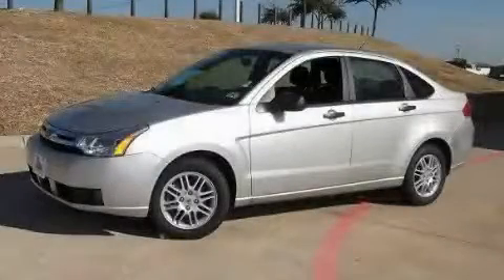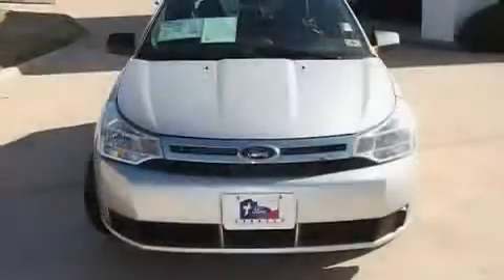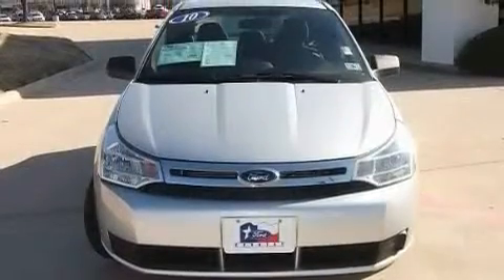Certified 2010 Ford Focus Irving TX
Year : 2010

 Make : Ford

 Model : Focus

 Trans . : Automatic

 Exterior : Ingot Silver Metallic

 Miles : 35,835

 Ford Country

 786 Valley Ridge Cir.

 2010 Ford Focus Lewisville TX